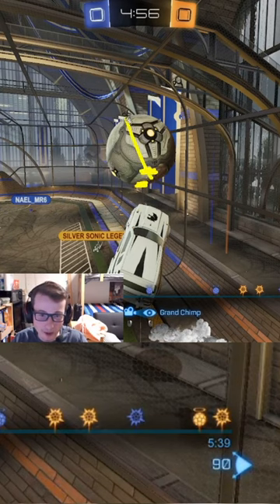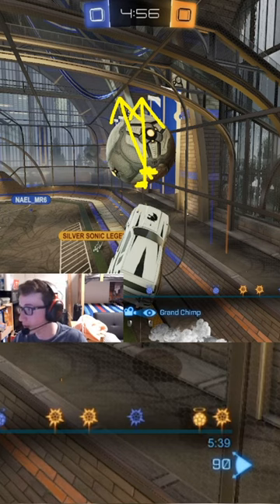A MUST for Aerial Mechanics